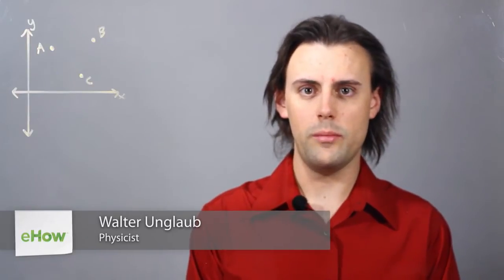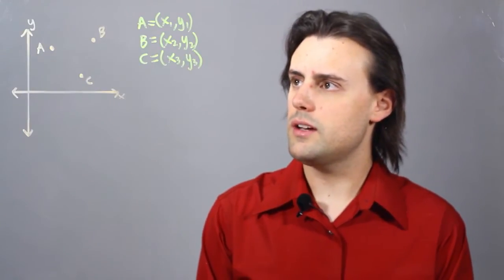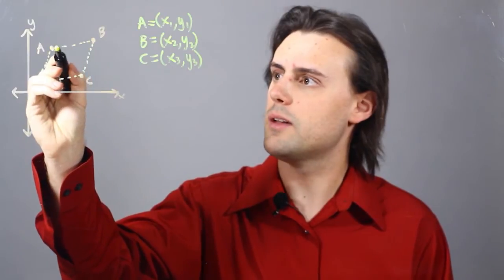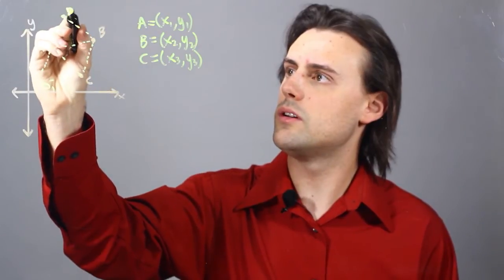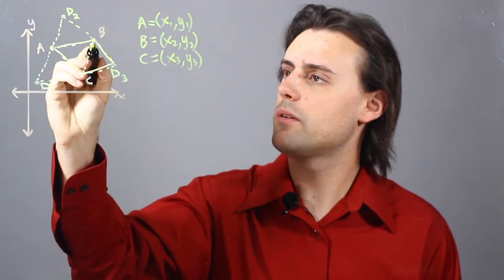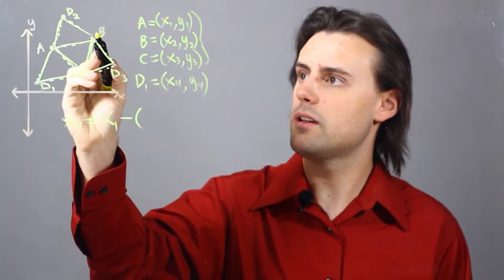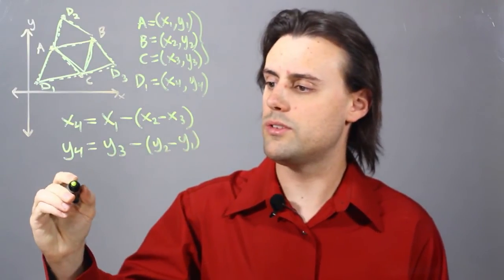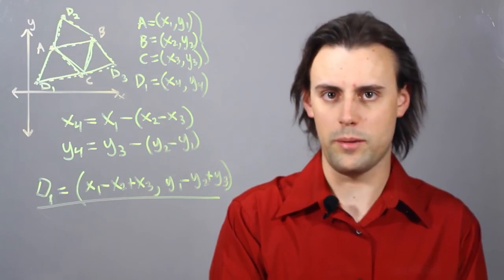How to Find Possible Parallelograms With Three Points : Trigonometry, Graphs, & Other Math Tips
Finding possible parallelograms with three points is something you can do by examining the coordinates of those points. Find possible parallelograms with three points with help from an experienced mathematics professional in this free video clip.